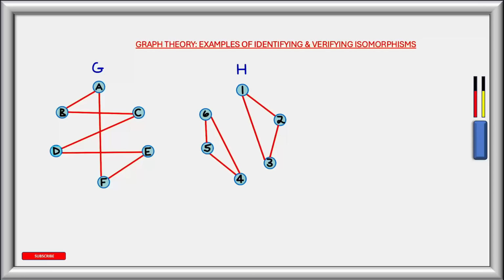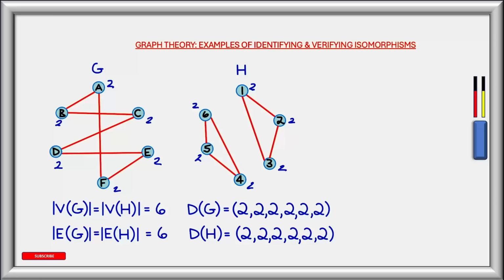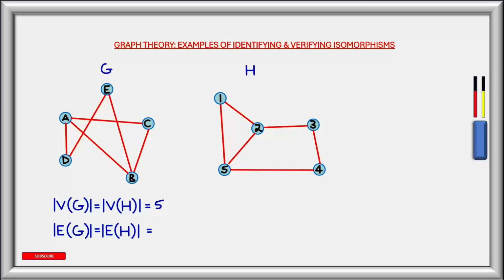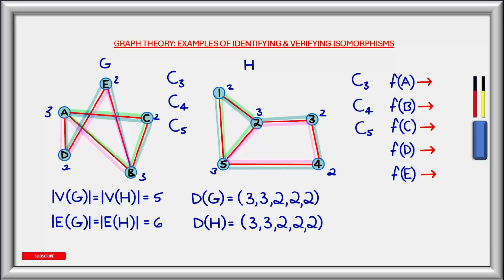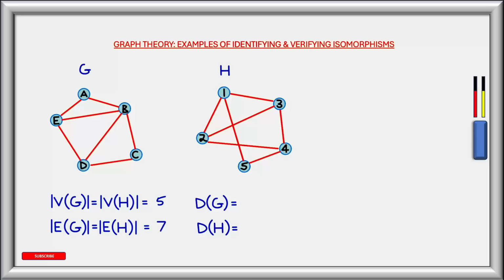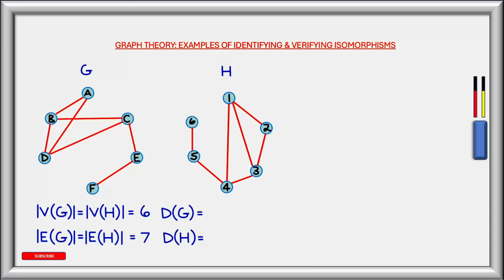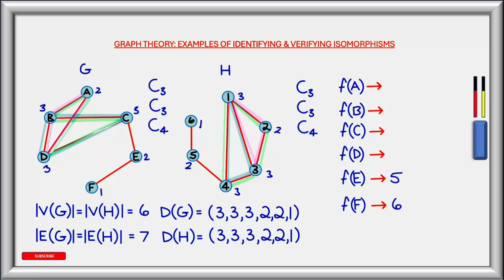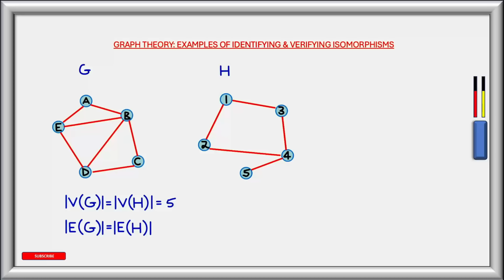Graph Theory: Examples of Identifying & Verifying Isomorphisms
To join, you can use the or just hit the 'Join' button right below this video.

Mastering Graph Isomorphisms requires more than just a definition it requires practice. In this video, we walk through 5 hand-drawn examples of how to identify if two graphs are isomorphic and, more importantly, how to formally verify that relationship. This is a direct extension of my previous video on Subgraphs, Complementary Graphs, and Isomorphisms. While that video covered the "what," this video focuses entirely on the "how."

What we cover in this video:

Step-by-step vertex mapping
Checking Invariants: Vertex/Edge counts and Degree Sequences
Identifying "hidden" cycles (including a 3-cycle challenge!)
Formal verification

Chapters:
00:00 Introduction
00:49 Example 1 Cycle mismatch
04:25 Example 2 Isomorphism
09:28 Example 3 Degree Sequence Mismatch
11:43 - Example 4 Isomorphism
17:21 - Example 5 Edge Mismatch